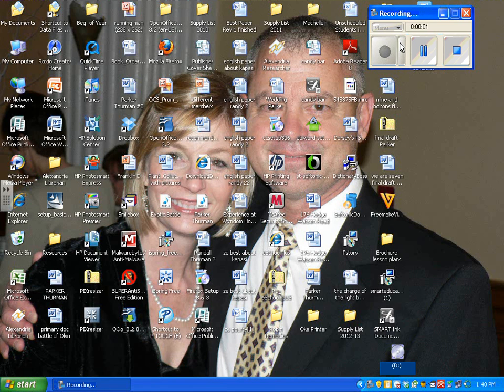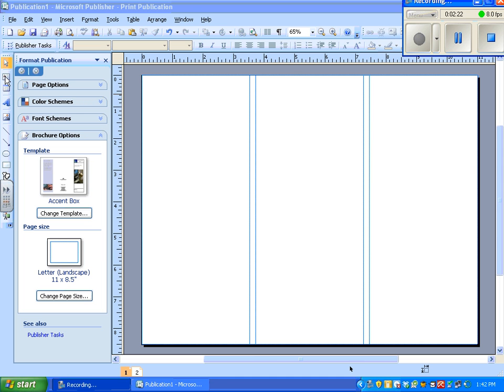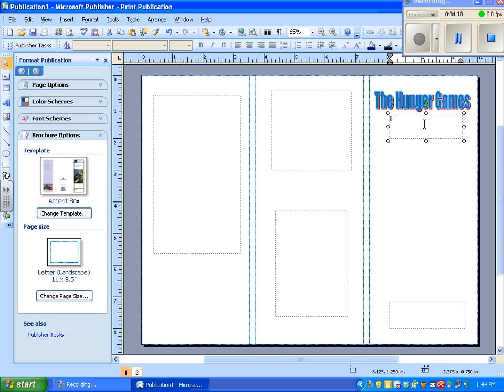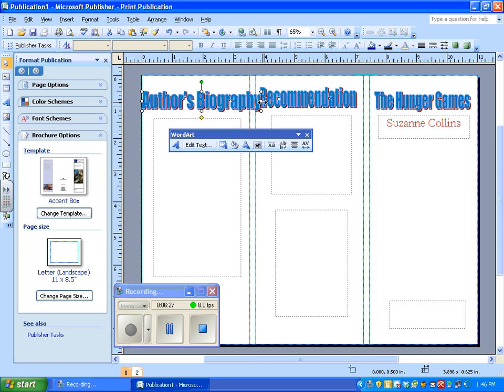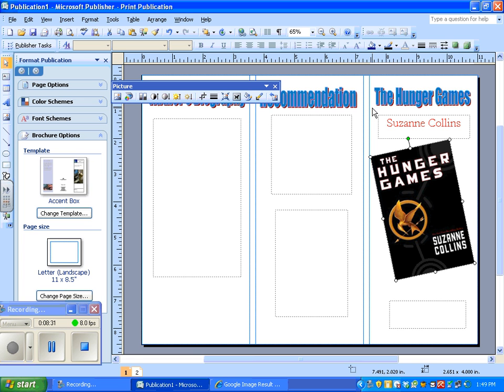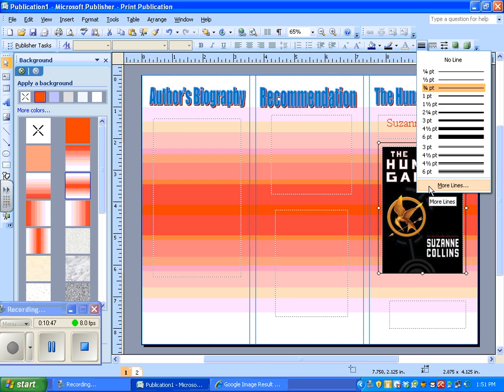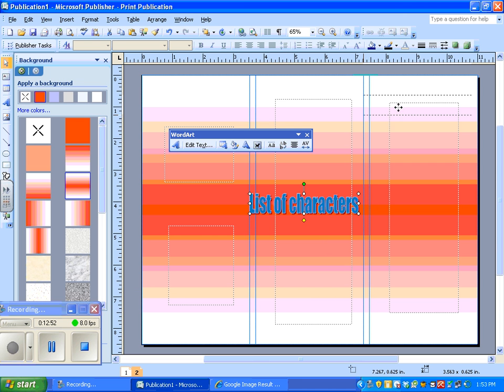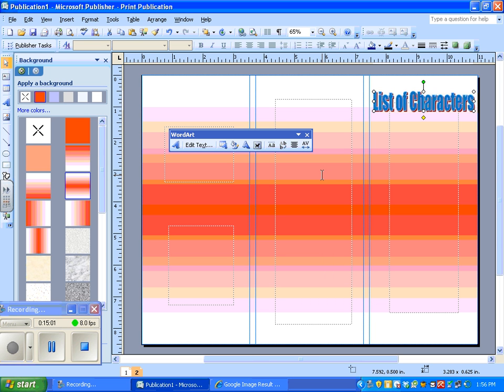Thurman,B_Microsoft Publisher Brochure.wmv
Microsoft Publisher Brochure Tutorial